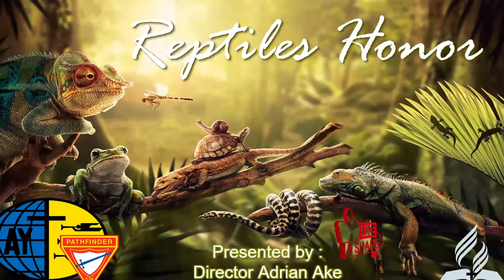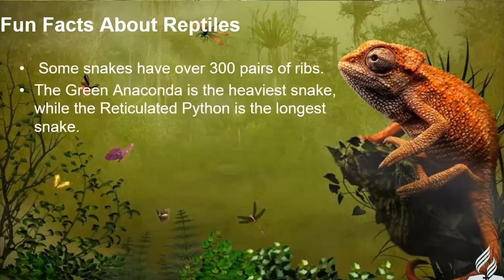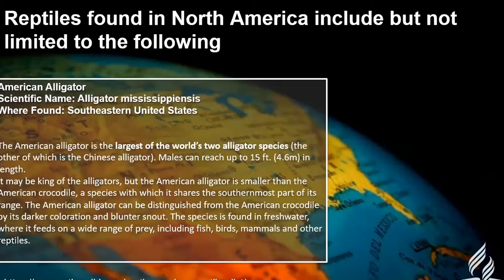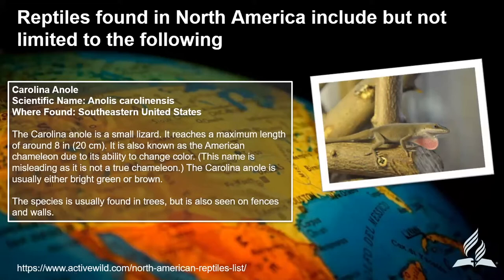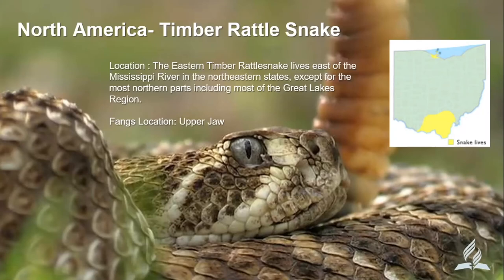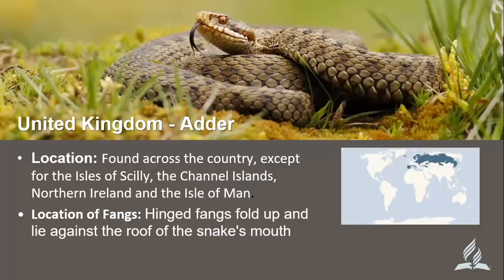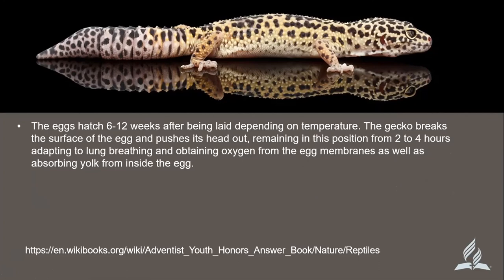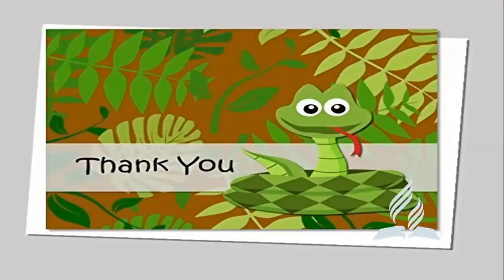Reptiles Pathfinder Honour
Big thank you to Adrian Ace who did an amazing job teaching Reptiles Pathfinder Honour! I need to say Reptiles are not my favourite creature but after this honour, I need to say they fascinating. I hope this video helps you to achieve this Pathfinder honour or just simply assists you in your preparation for the class.

REQUIREMENTS
1.      What characteristics must an animal have to be classed as a reptile?
2.      Name 15 reptiles found in your locality. Tell where they live, their food habits, and their economic importance.
3.      Name five poisonous reptiles of your area describing each as to location of fangs and geographical distribution.
4.      Tell what to do if you are bitten by a poisonous snake.
5.      Tell what to do if you are bitten by a nonpoisonous snake.
6.      Do one of the following:
a.       Tell the life history of one representative of each: lizard, snake, turtle. Compare lizards, snakes, turtles, and crocodiles as to life history, variation in eyes and ears, teeth, heart, lungs, limbs, tails, and scales (shells).
b.      Keep a small reptile in a terrarium and maintain a record of its care for at least three months.
7.      Be able to tell two Bible stories in which a reptile played an important part.